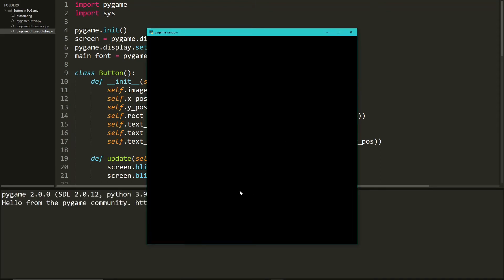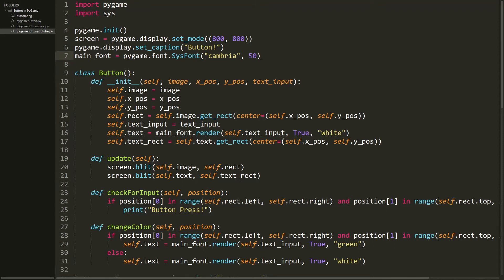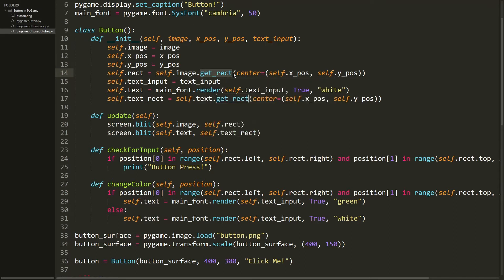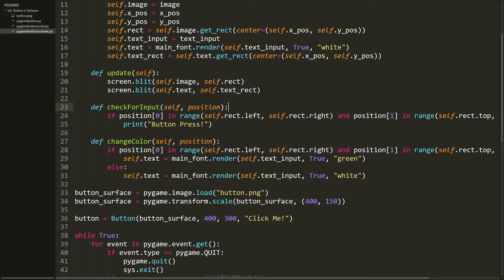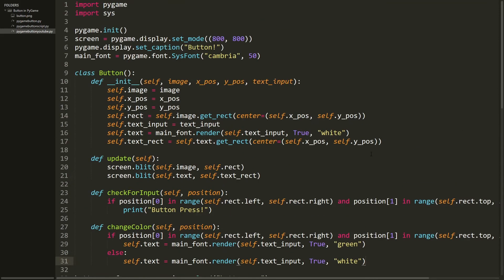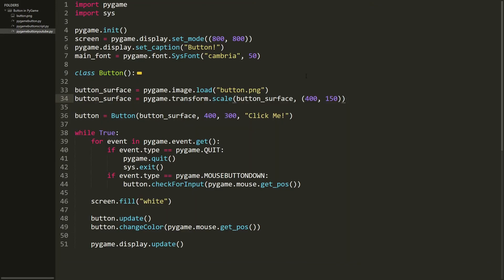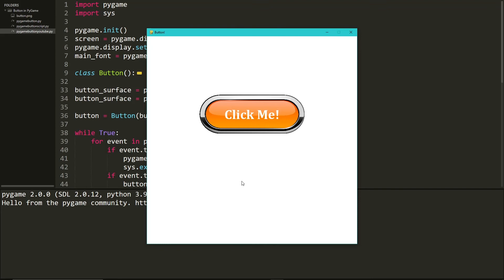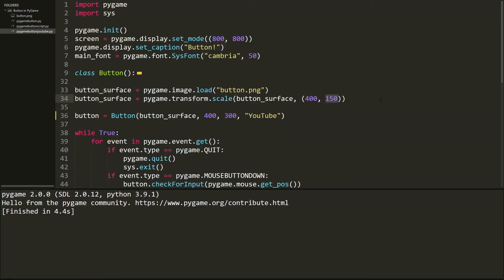EASY Way to Make BUTTONS for Python/PyGame Projects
📑 Summary
In this video, I show you how to create and use buttons in PyGame. Whether you're working on a python game that needs some kind of UI or you want to know how to create a single button, learning how to use buttons in PyGame is very important. I quickly go through the button class and how to use it and I show you the customization that you can use.

⌚ Timestamps
0:00 | How the Button Looks
1:22 | Code Explanation
8:13 | How to Customize the Button

🎬 My Setup:

PC: Acer Aspire TC-281 (AMD A10-9700 @ 3.5 GHz, 8 GB RAM @ 2400MHz, 1 TB HDD, Radeon R7 Graphics)